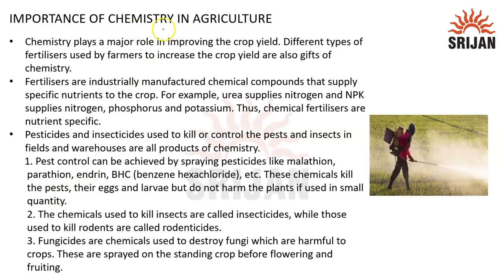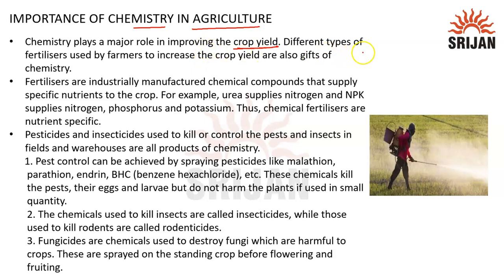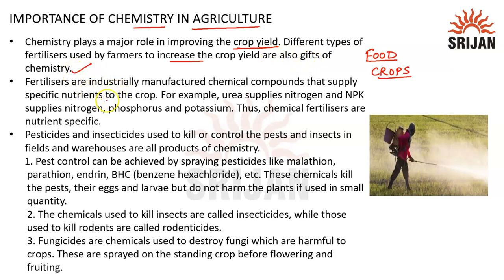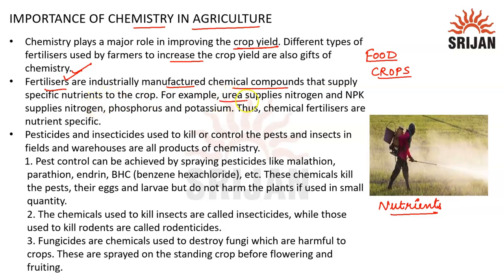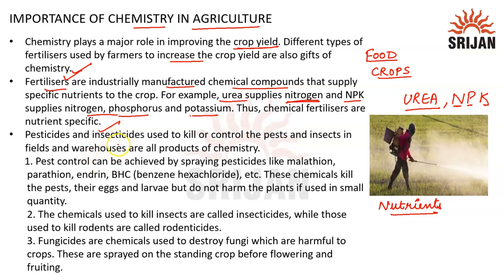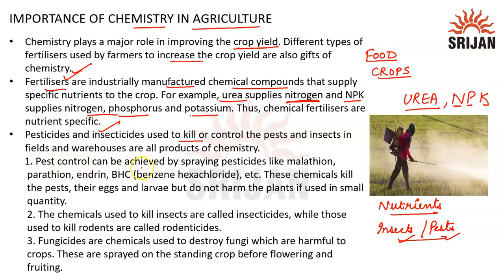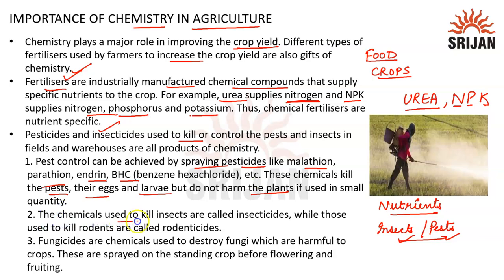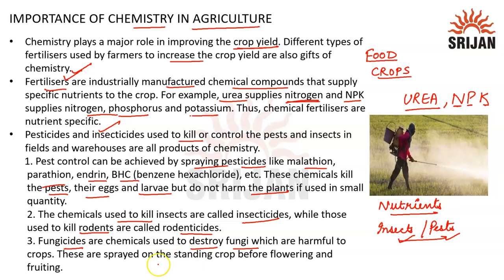5. Importance of Chemistry in Agriculture